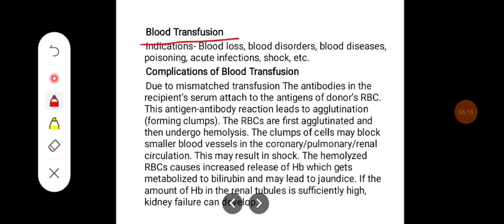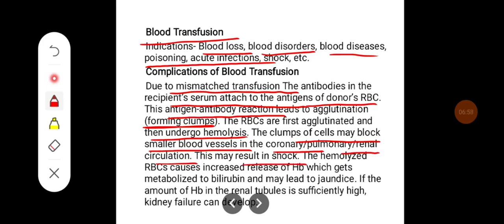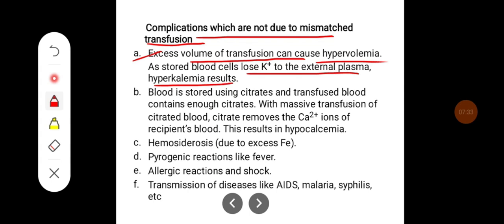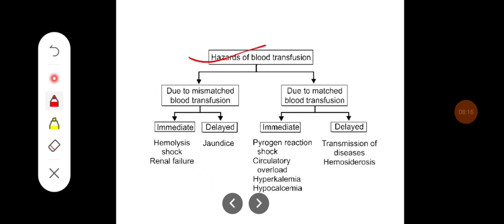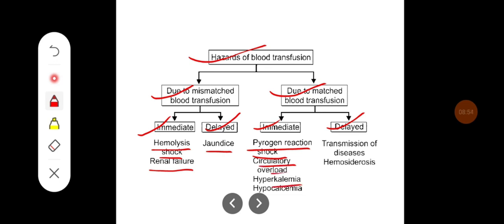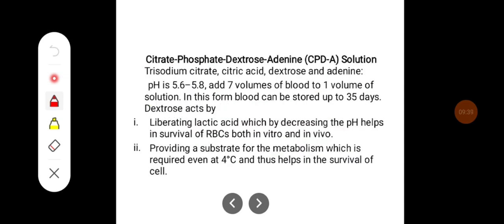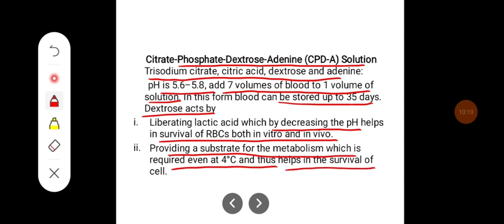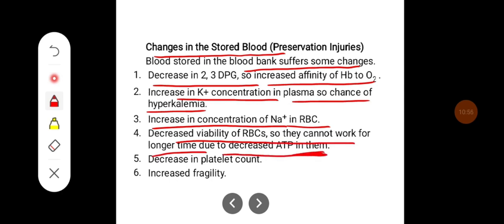Q. Discuss about indications, complications of blood transfusion. Write about blood storage.